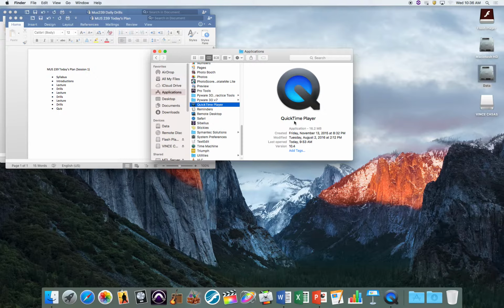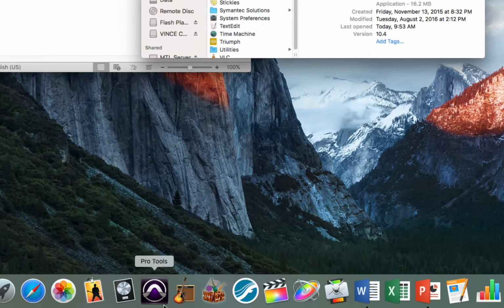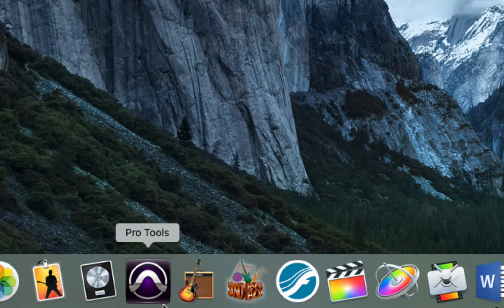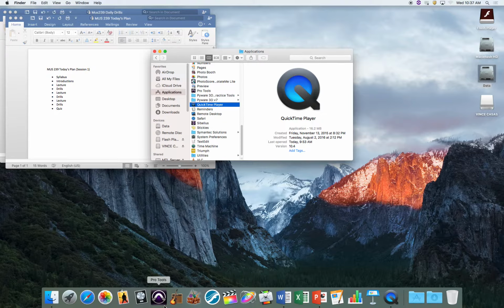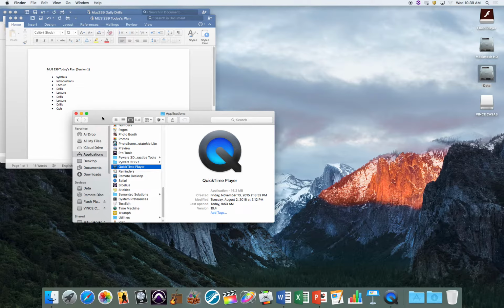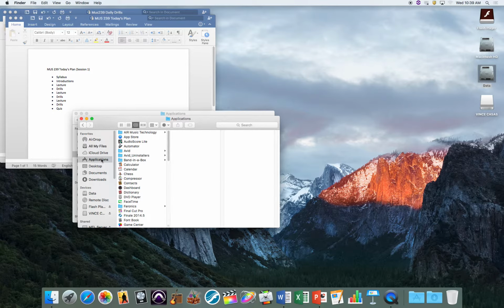MUS239 Class 1 Navigating on Mac